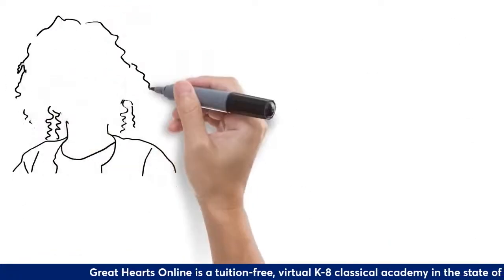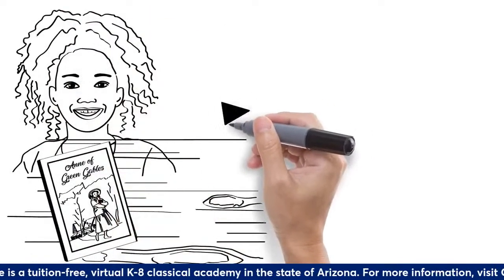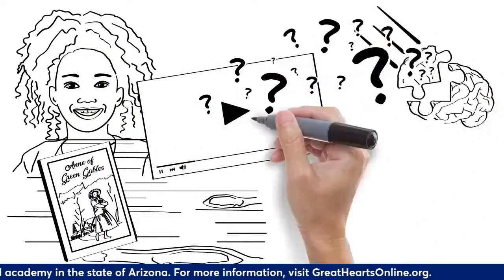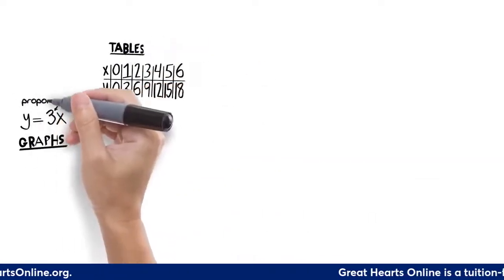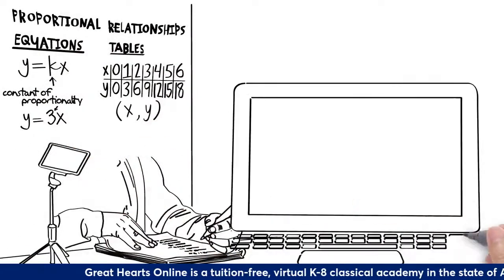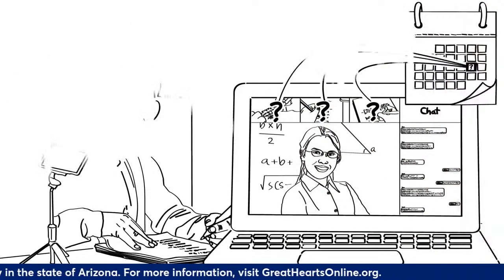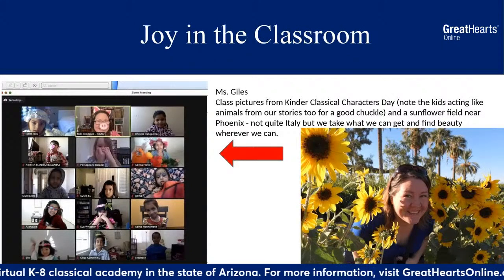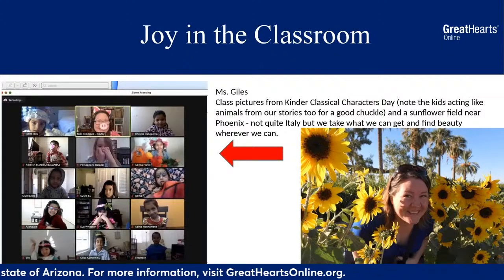Great Hearts Online - Arizona Info Session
Learn if Great Hearts Online is right for you and your family during our Info Session on May 17th at 5:00pm.